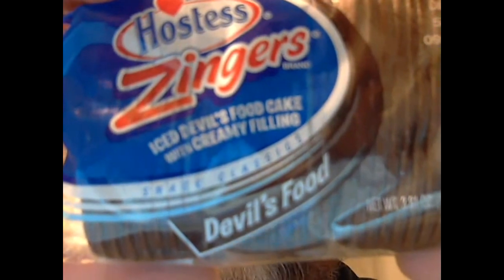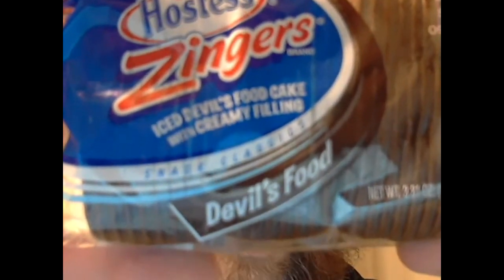Last Days of Hostess, Day 7: Devil's Food Zingers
On November 16, 2012, Hostess Brands announced they would be closing down for good.  Between financial woes that plagued them for years and a bakers strike, they not only have filed for bankruptcy (again), but they also will be selling off parts of their business.  Here's to nearly 83 years of sweet cakes, soft breads, and delicious deserts! :)